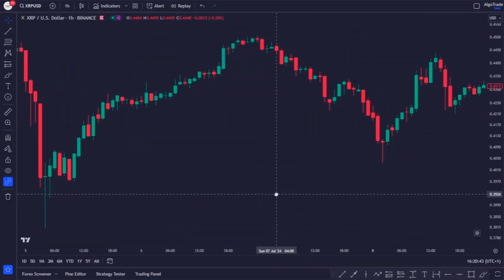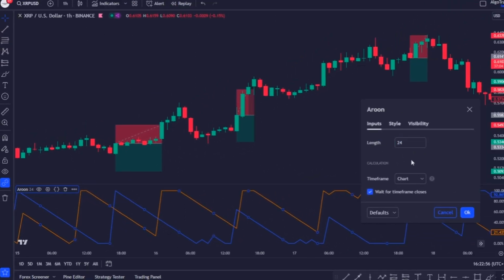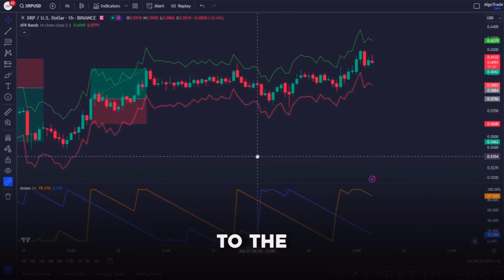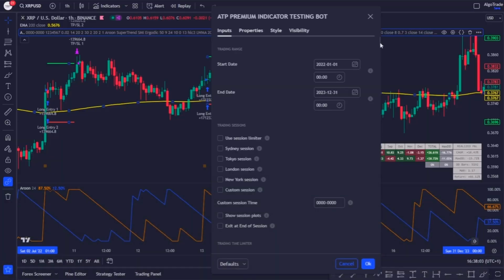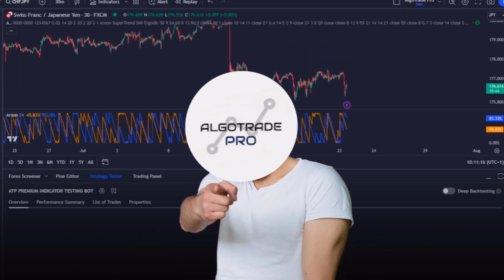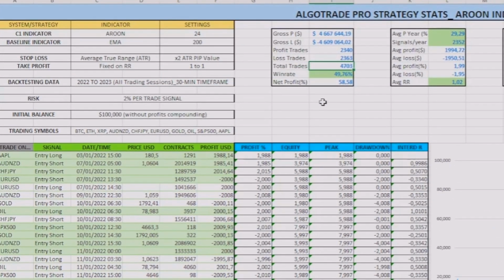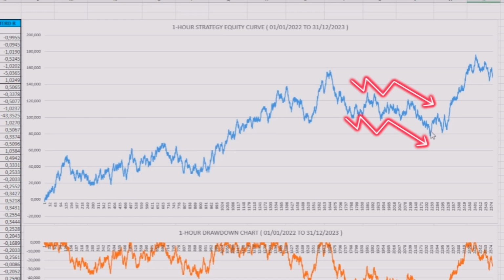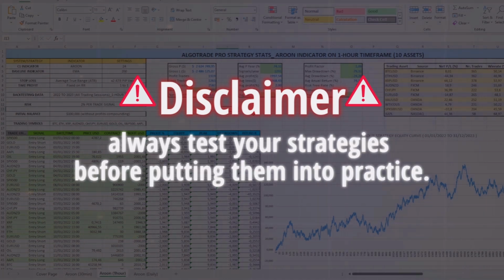Aroon Trading Strategy Tested! [FREE TradingView Indicator]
📊 Looking for a Free Trading Indicator? Check out this Aroon strategy on TradingView that has been tested over 7,000 times for forex, crypto, and stocks trading. Learn how to use this powerful indicator to improve your trading strategy today!

📚 *Chapters:*
00:00 - Intro
00:36  – Aroon Indicator
01:54 – Testing Conditions
03:15 – How To Backtest?
04:38 – TraderEdge
05:27 – In-Depth Results
07:50 – Final Considerations

76% of retail investor accounts lose money when trading CFDs with this provider.